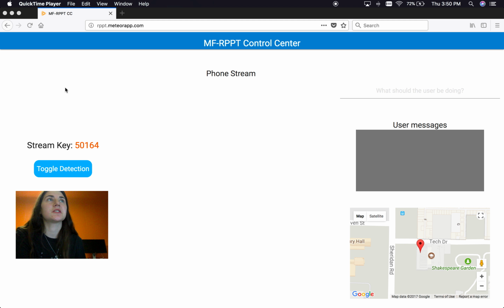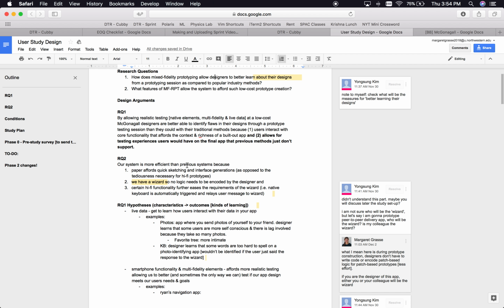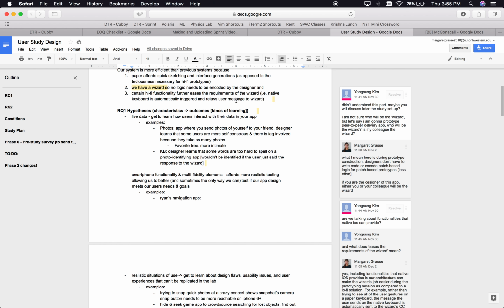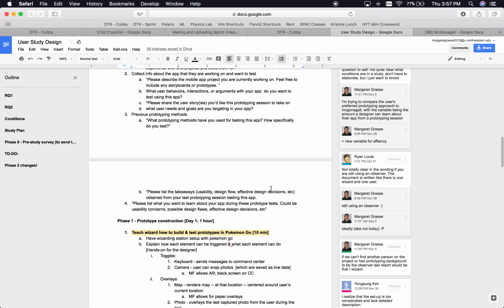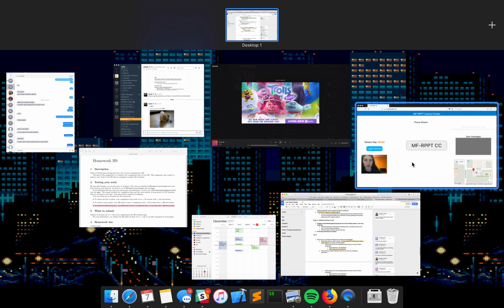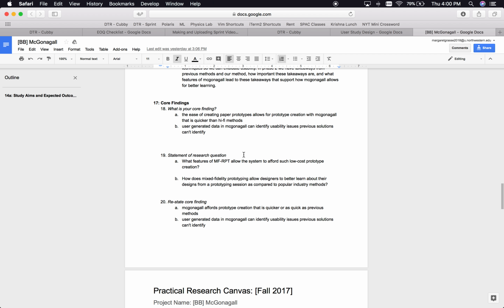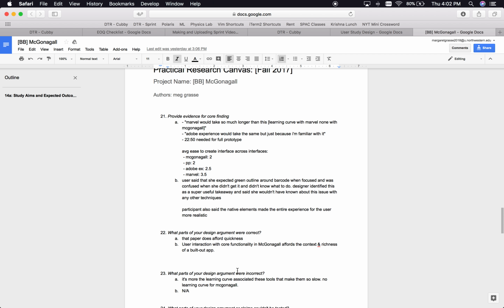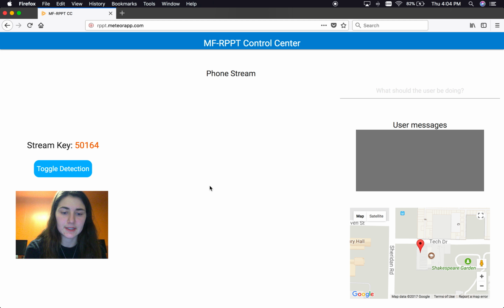McGonagall - Quarterly Update - Fall 2017